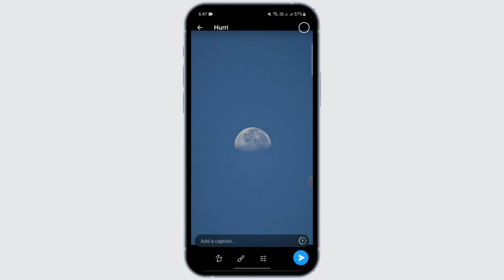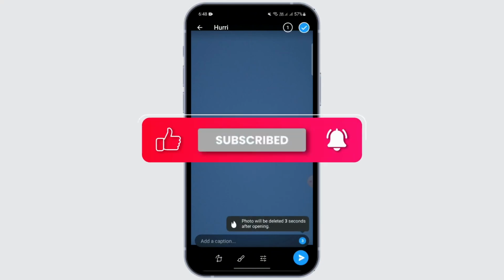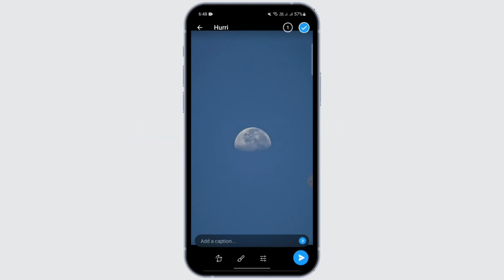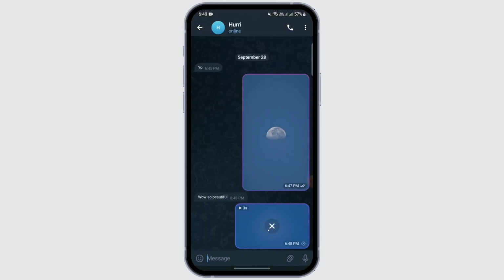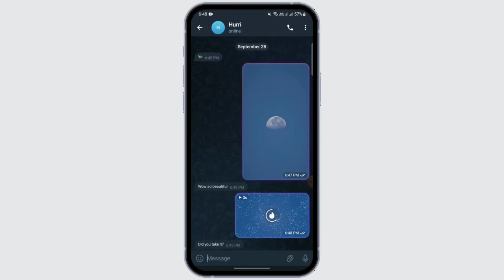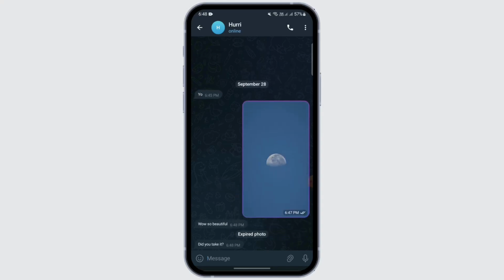How to Send Disappearing Photos on Telegram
Learn how to send disappearing photos on Telegram with this simple step-by-step guide! If you want to send photos that automatically disappear after being viewed, this video will walk you through the process using Telegram’s “self-destruct” feature. Whether you're asking, "How do I send disappearing photos on Telegram?" or need help with setting a timer for your photos, this tutorial has you covered. Watch now to ensure your messages are more private and temporary!

Timestamps:

00:00 How to Send Disappearing Photos on Telegram
00:10 Step-by-Step Instructions for Using the Self-Destruct Feature